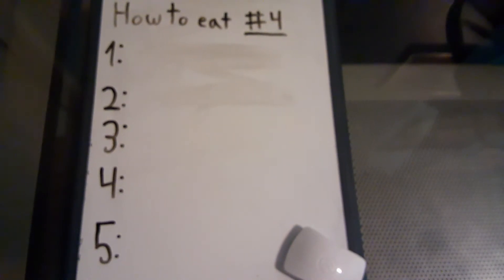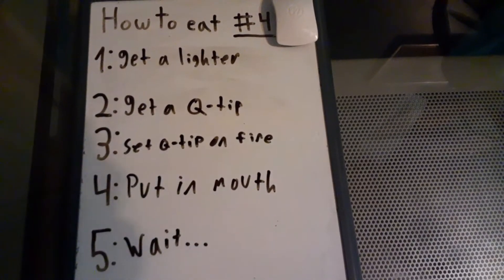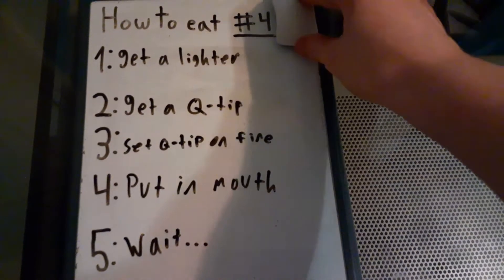How to eat fire 🔥| How to eat #4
Dont try this unless you really are that hungry